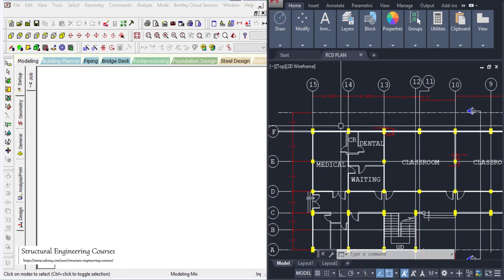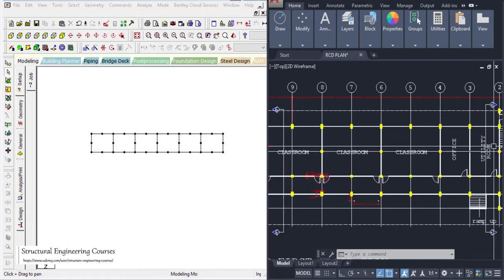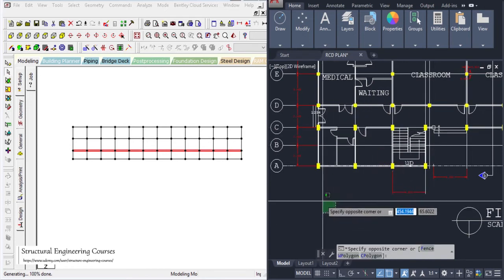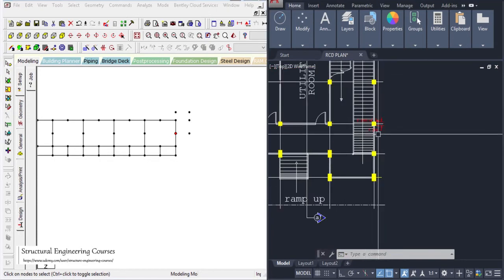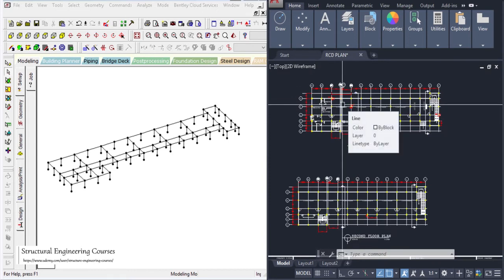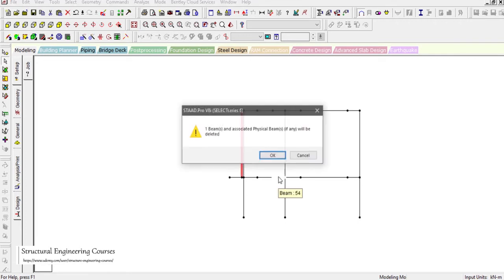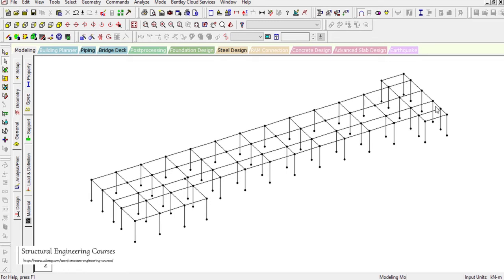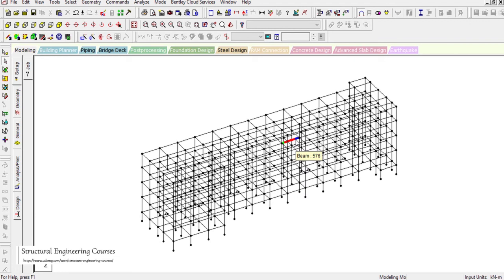Modelling of School Building in STAAD Pro from Autocad / For complete course Check Description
Learn how to design of building in Staad Pro from the basic level to the level of submitting final result sheets to the client.
( For more details contact on WhatsApp @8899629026 )
* 30 hours video classes.
* Free Demo classes available.
* Lifetime access to videos.
* 750+ students have already enrolled in this course.